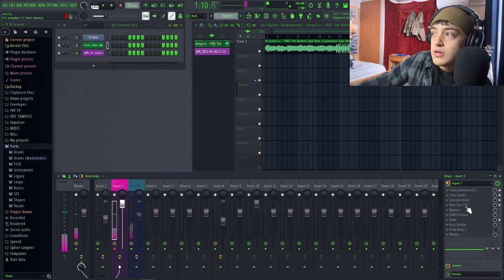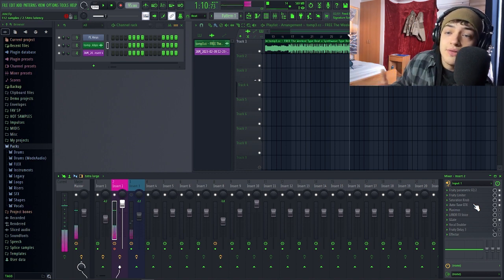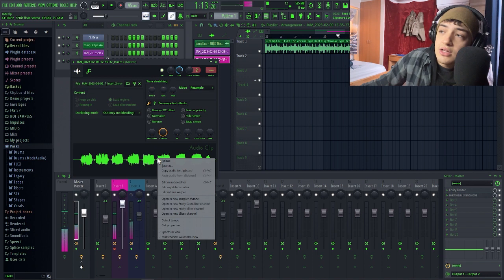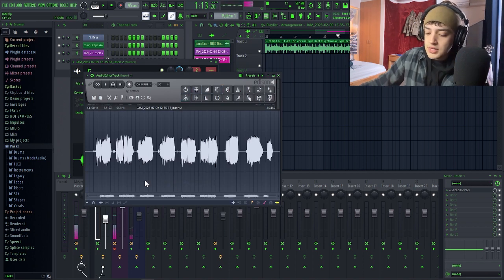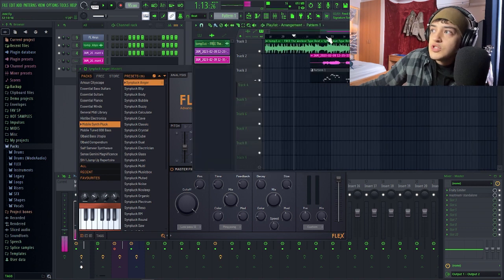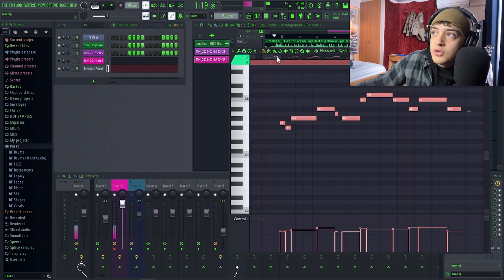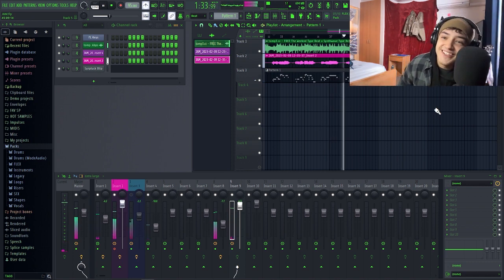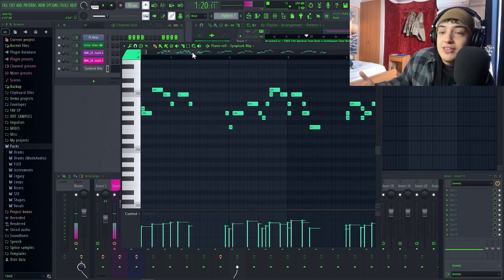All you need is your voice THATS IT!! [ FREE FL Studio Secrets ]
How to use a very powerful plugin in FL Studio that'll change the game and inspire you to create!

The free external VSTS used

$$ PAYED FOR VSTS $$